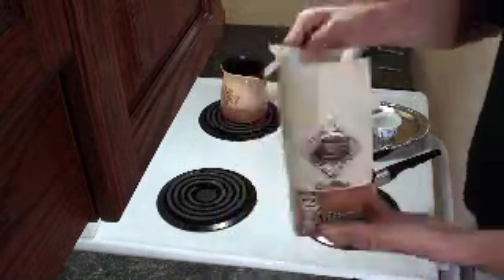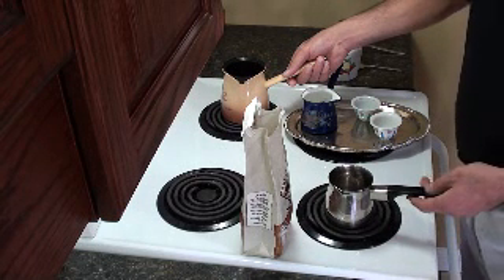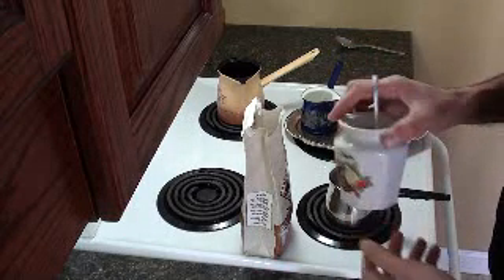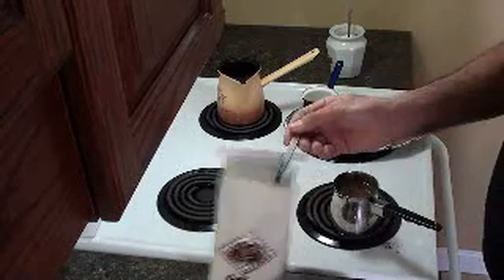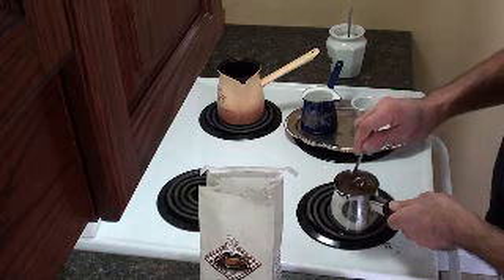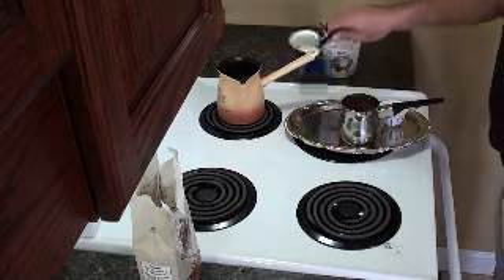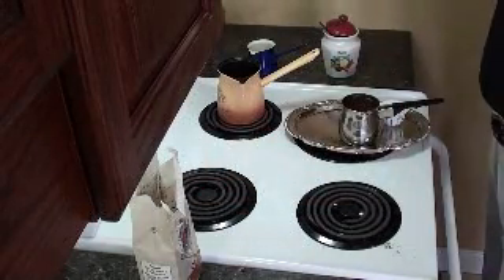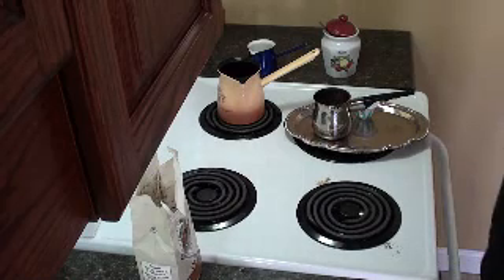How to make Lebanese coffee.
This is a strong and potent coffee ,With a  wonderful smelling coffee aroma .For the strong at heart .